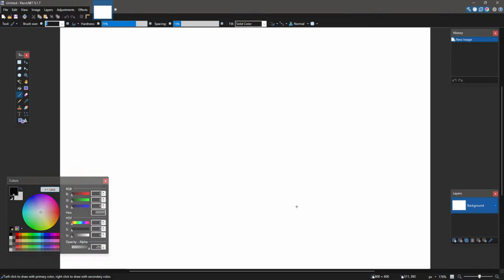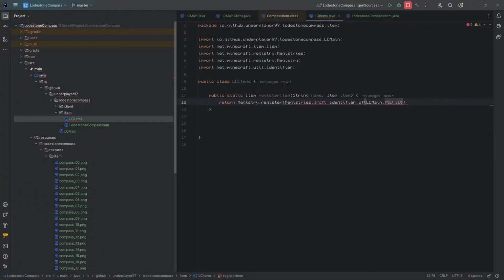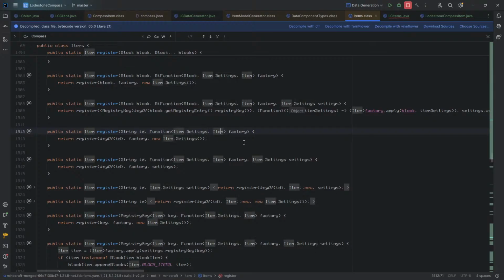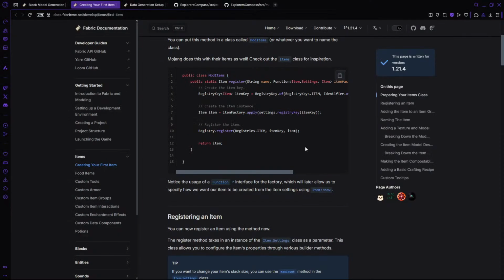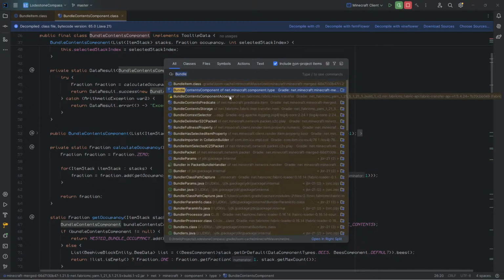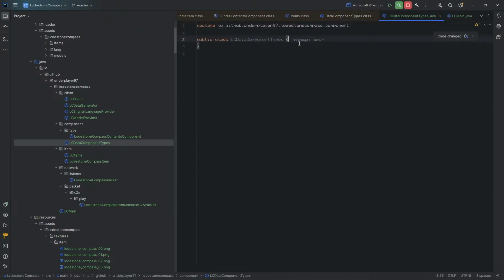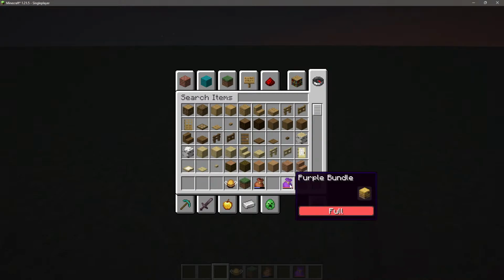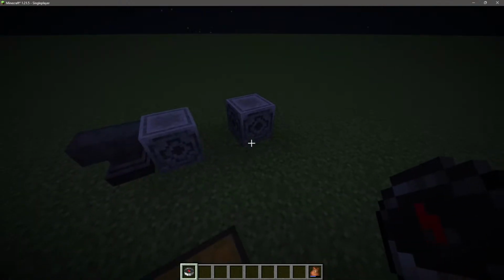I decided to make a mod... | Minecraft Mod Development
I saw a Luxintrus video... Surely nothing will go badly...

I hope you guys have a great day/night!

Any and all music played goes to their respective artist!